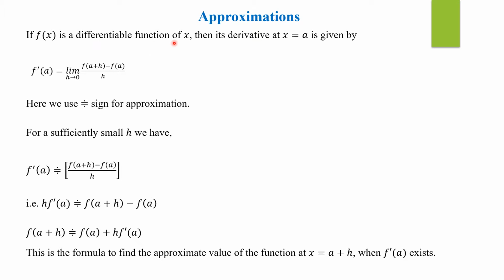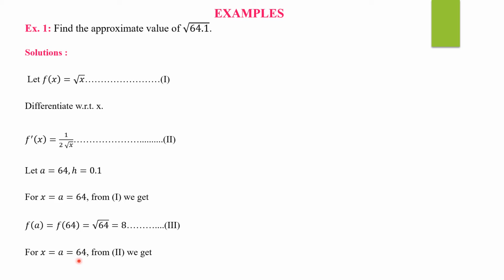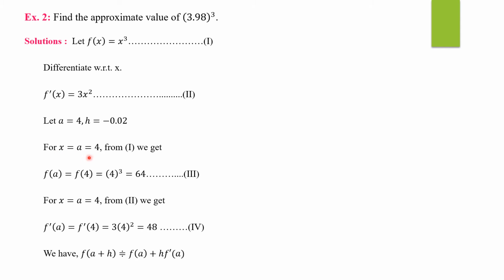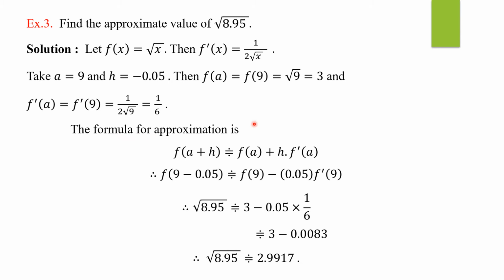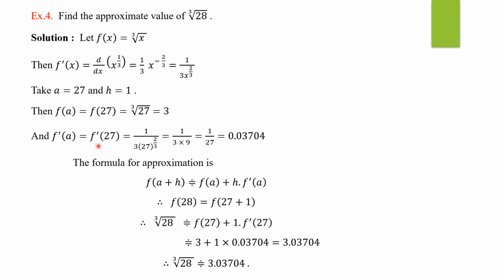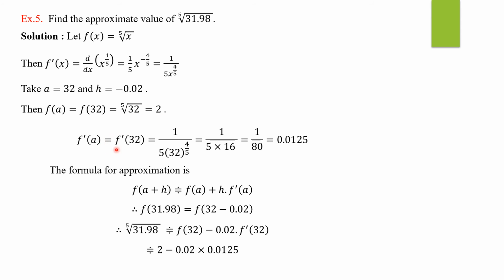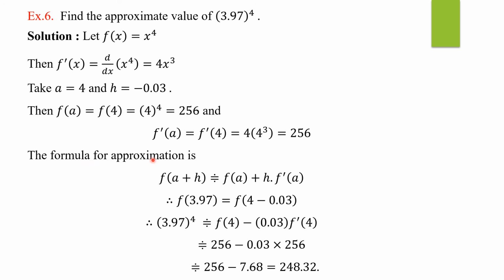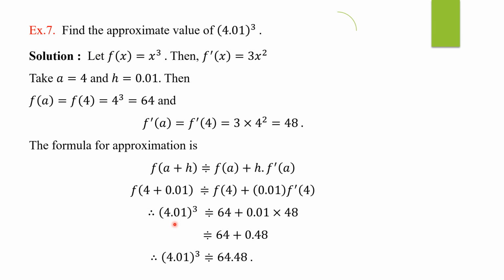Applications of Derivatives - 7